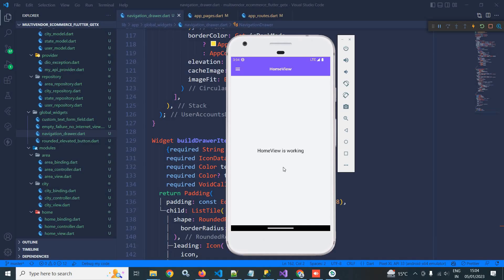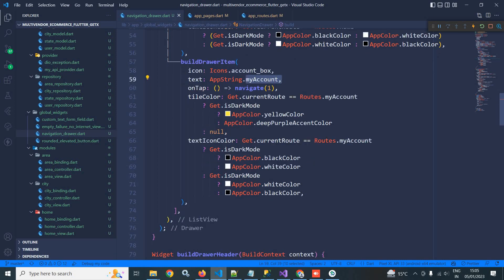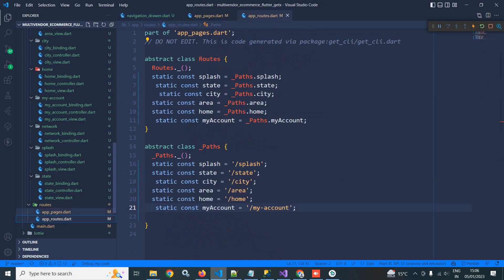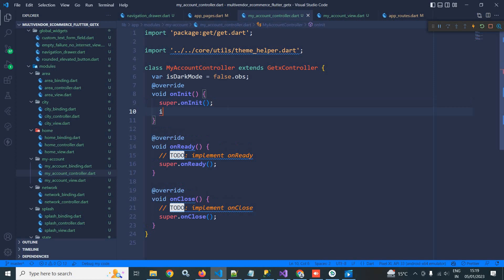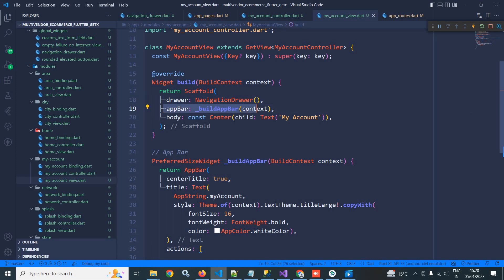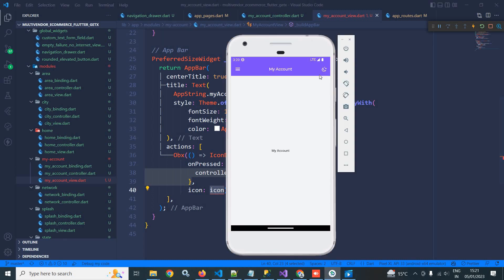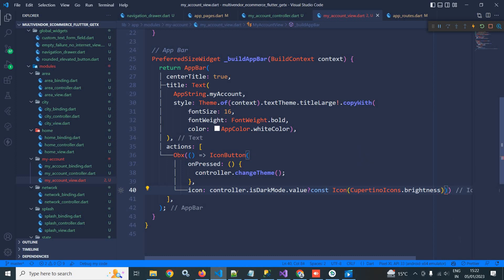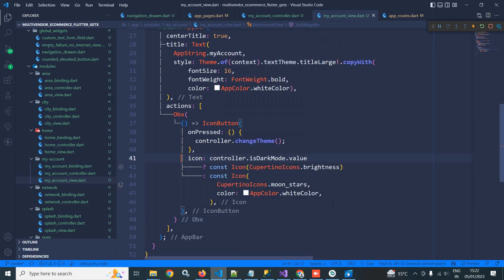#17 || Change & Persist Theme || Multi Vendor eCommerce App Flutter/GetX/Laravel/Mysql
In this video I have discussed how to change theme from light to dark and vice versa in flutter using getx. The theme will be persisted as well.